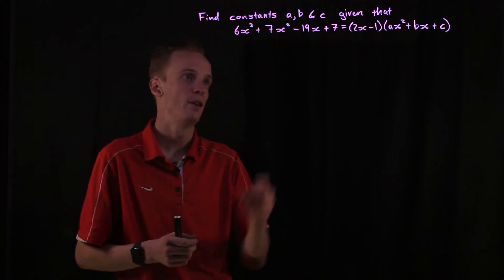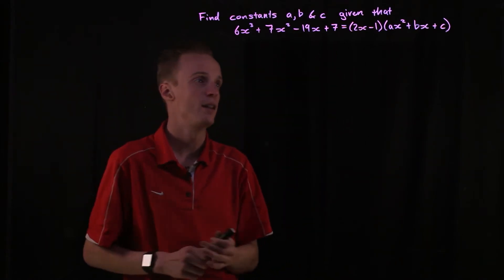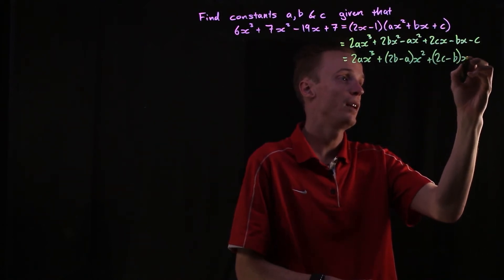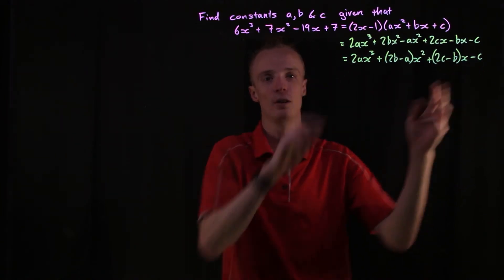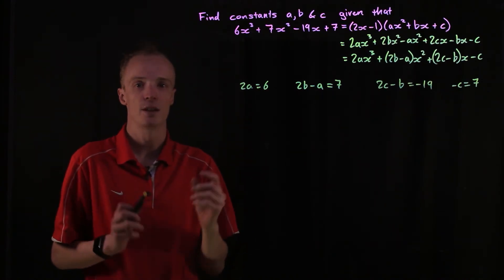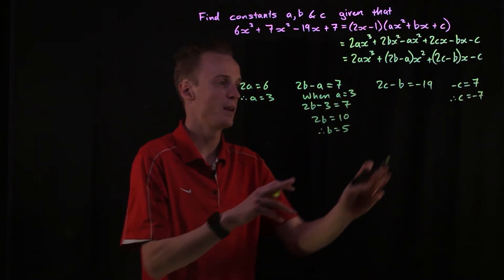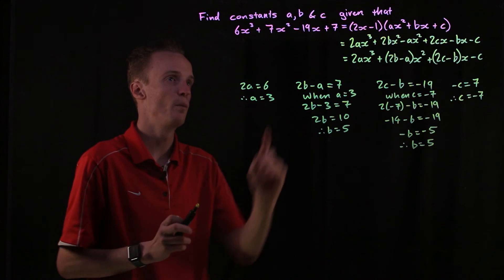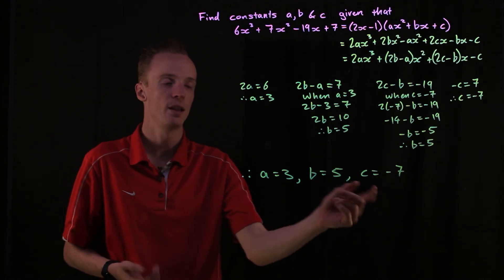Polynomial Equality (Equating Coefficients)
In this video I explain how we can equate coefficients in polynomials.